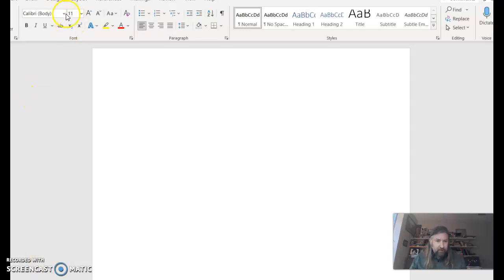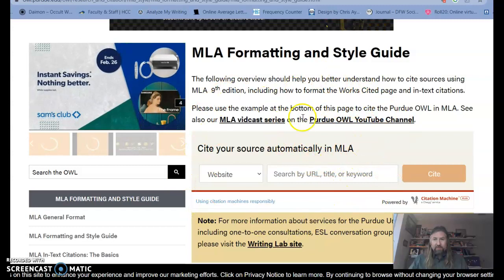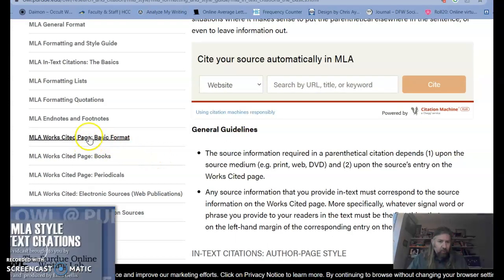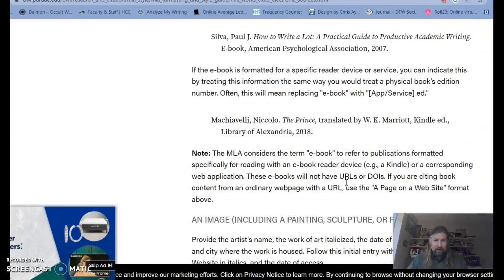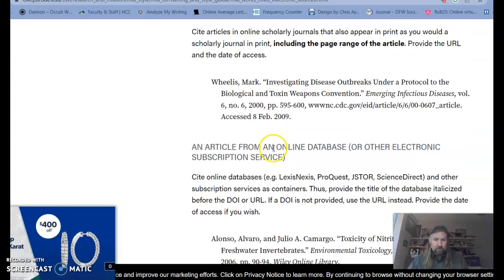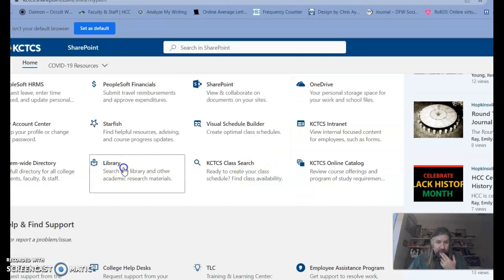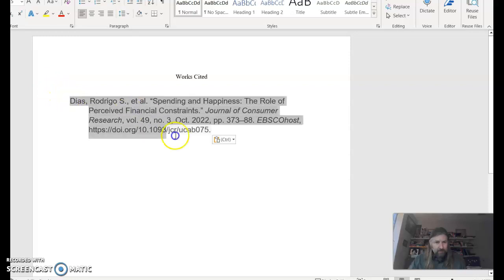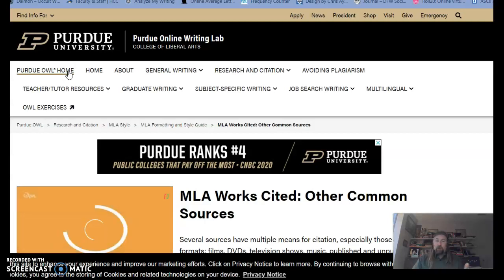MLA Works Cited